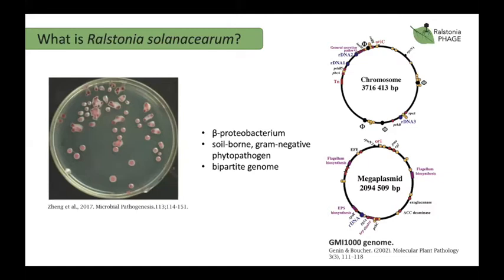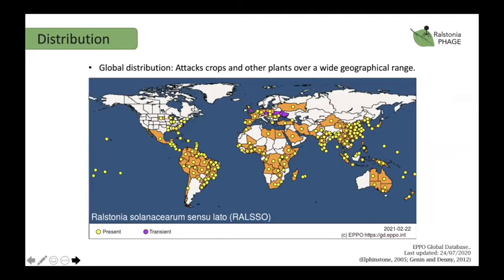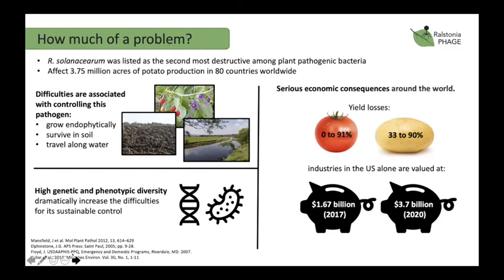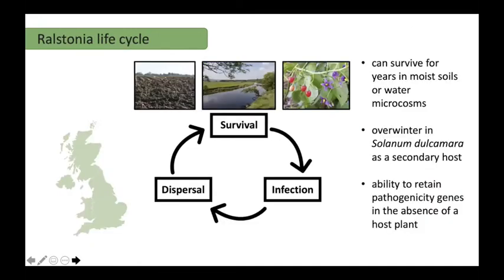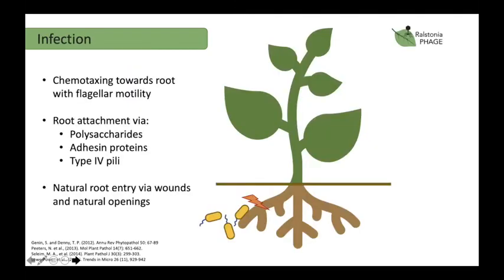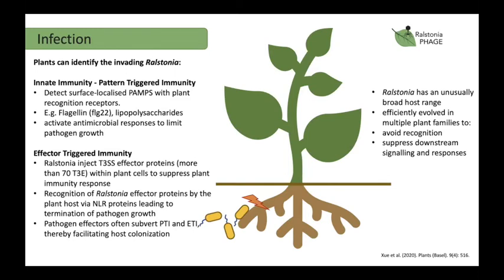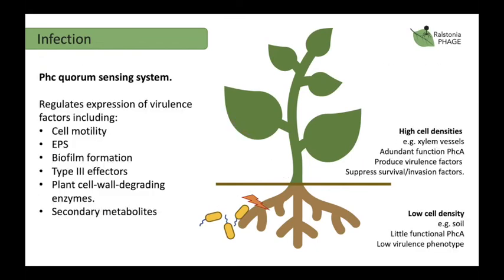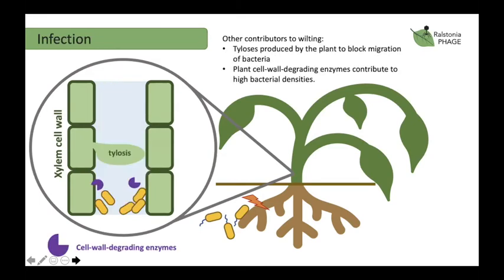Introducing the Ralstonia Phage Bacterial Plant Diseases Project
Bryden Fields introduces the Ralstonia Phage project